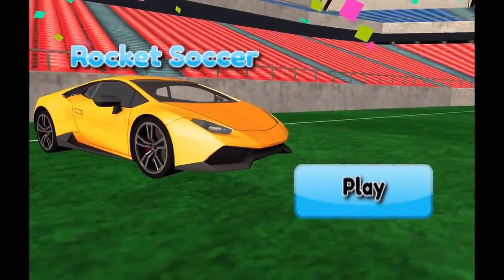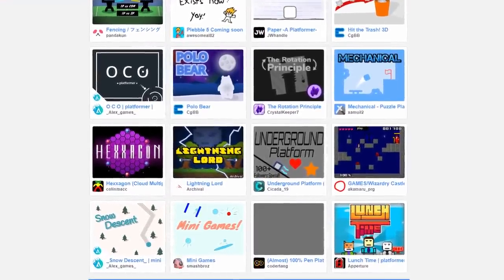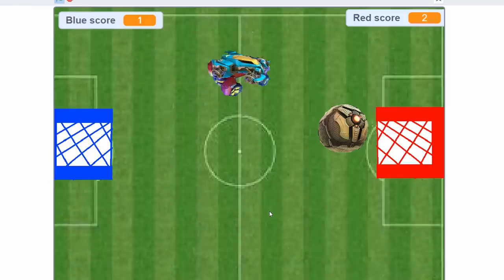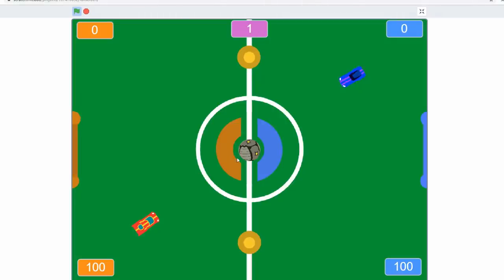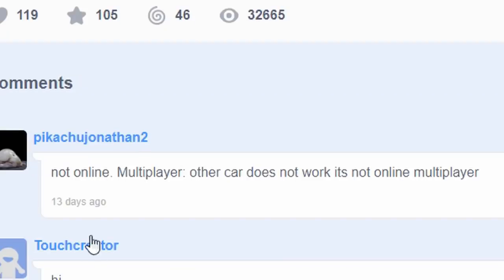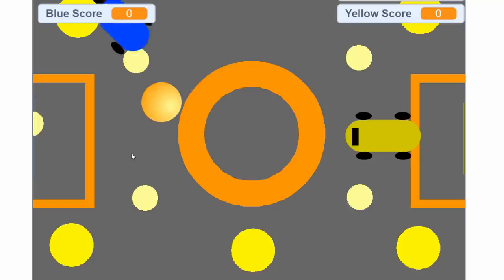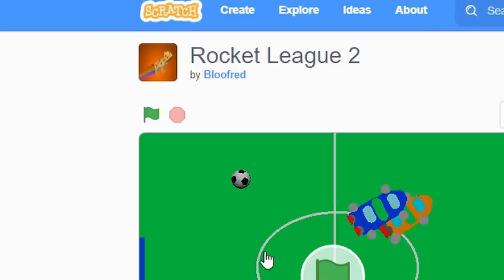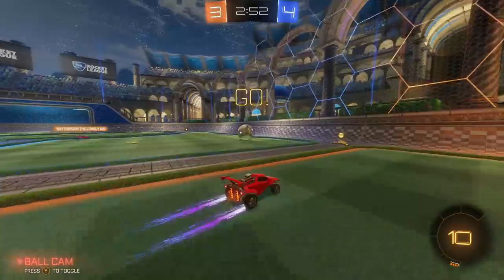The Versions of Rocket League even Neatmike won't Play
These are the terrible rocket league versions even neatmike was to scared to try